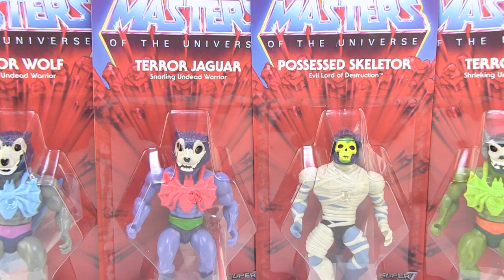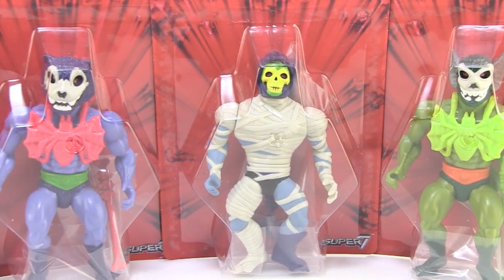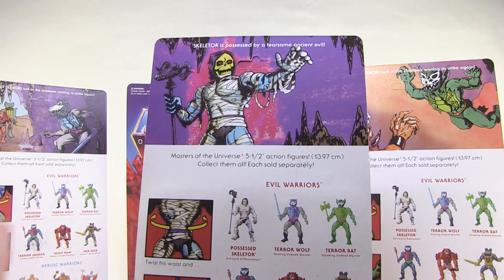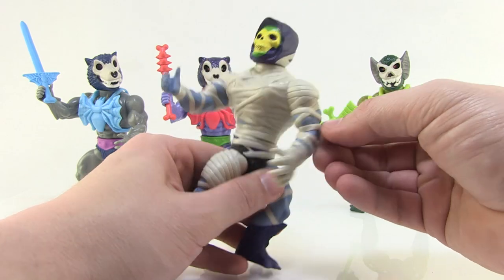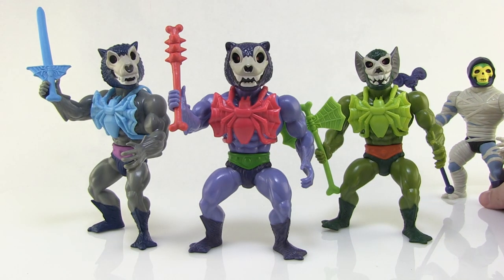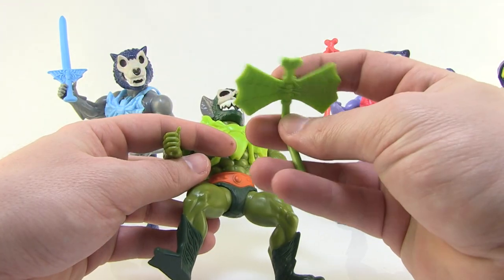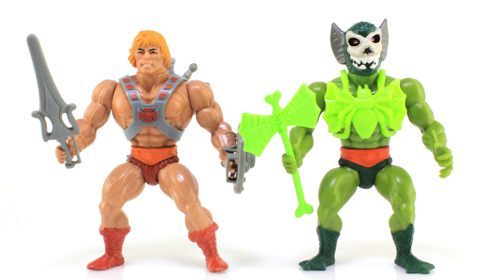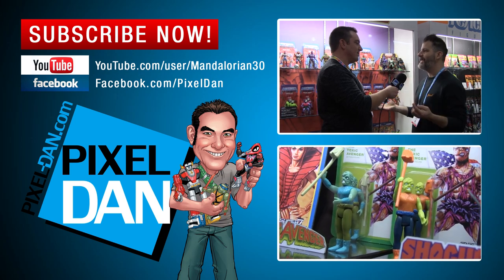Masters of the Universe Curse of the Three Terrors Figures Video Review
Join Pixel Dan for a look at the new vintage style Curse of the Three Terrors action figures from Super7!